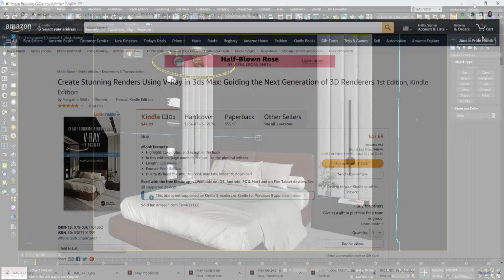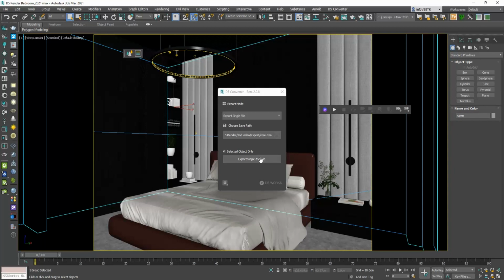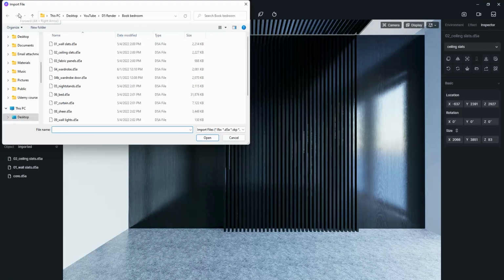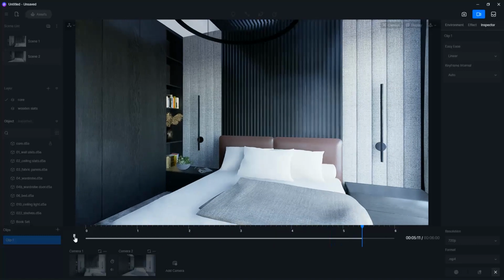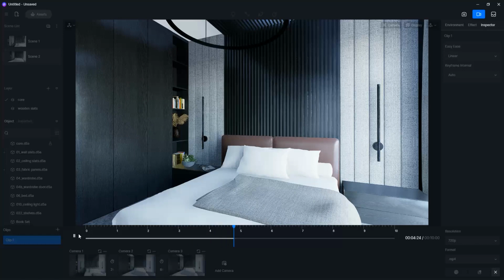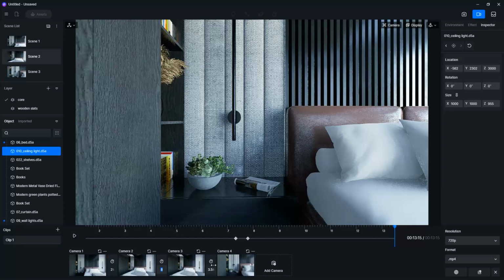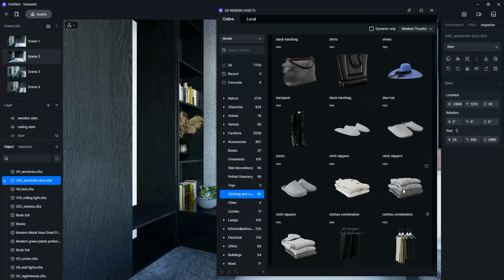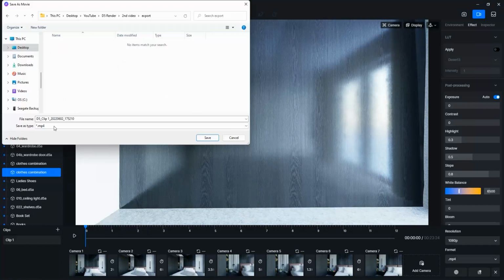D5 Render | Realistic animation | Step by step guide